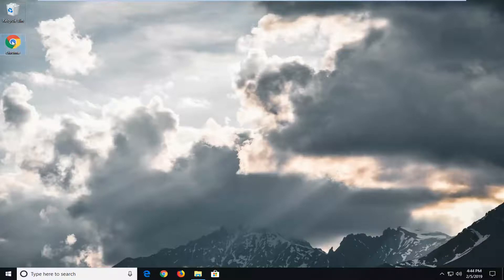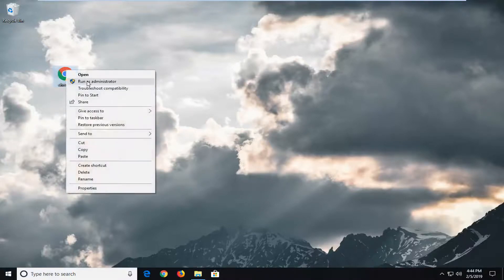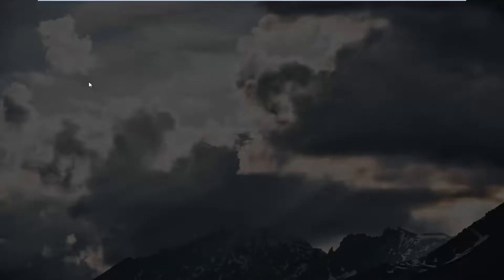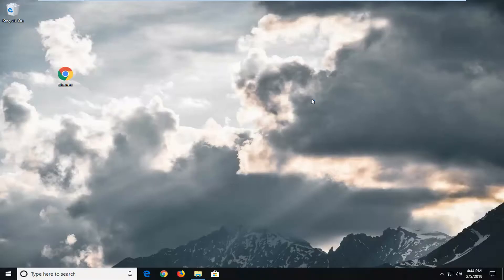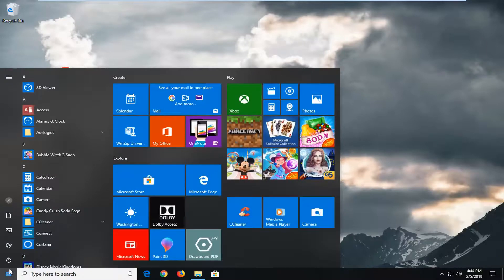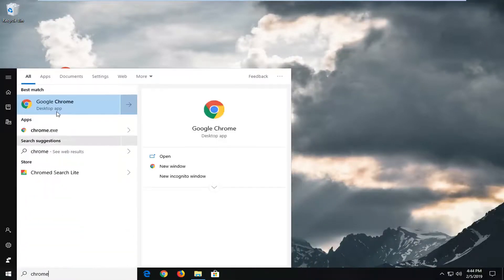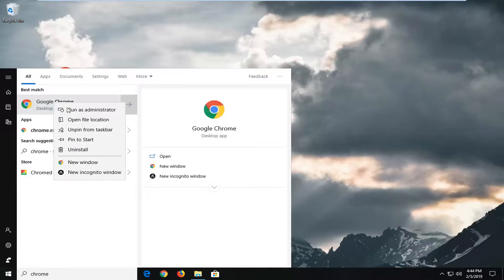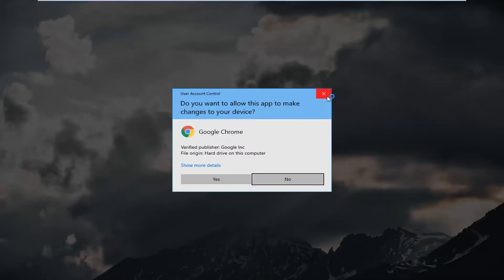Permission Denied 800a0046 Code – Windows Script Host Error FIX [Tutorial]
The Microsoft VBScript runtime error: Permission denied 800A0046, may faced while trying to install or uninstall a program or driver on your computer. The error 800A0046 is commonly caused because you 'll try to install a program on your computer without having administrative privileges or because you have enabled the User Account Control (UAC) on Windows computers.

The 800A0046 (Permission Denied) error is a runtime error that is associated with the .ASP file. This error happens on occasions when you attempt to install Windows Installer Cleanup Utility in Windows Vista and the User Account Control (UAC) option in your PC is enabled.